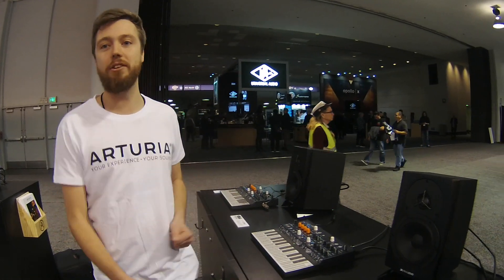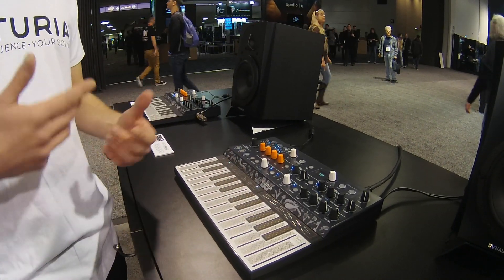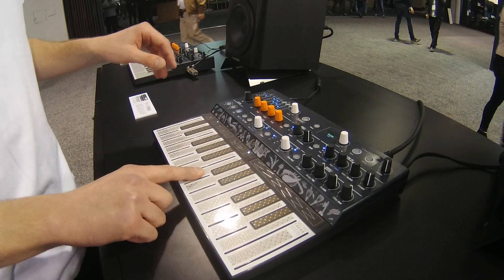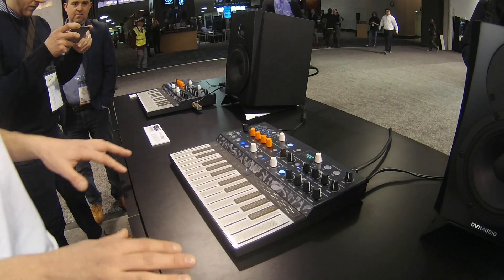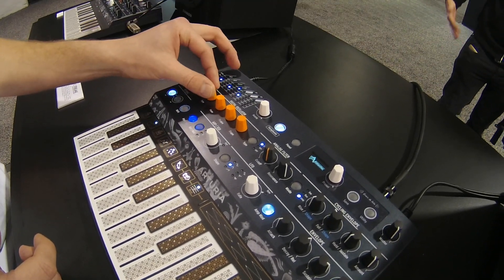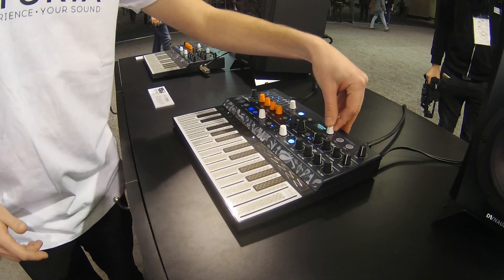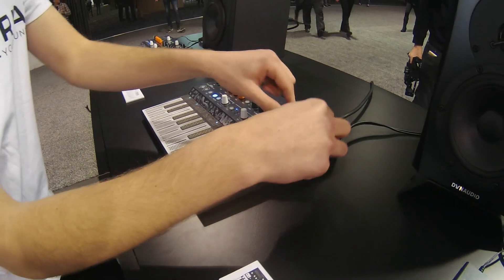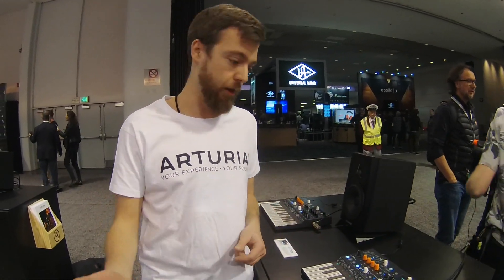NAMM 2019 Arturia MicroFreak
Kraft Music visits the Arturia Booth to take a look at the MicroFreak experimental hybrid synthesizer at the 2019 Namm Show.

The Arturia MicroFreak is a peculiar instrument that rewards the curious musician, blending wavetable and digital oscillators with analog filters. The MicroFreak's flexible synth engine features a digital oscillator with multiple modes – including paraphonic and Mutable Instruments Plait oscillator modes – for creating rare and interesting sounds, while its state-variable filter goes from whisper to scream and can even auto-oscillate. Take control with the unique poly-aftertouch flat keyboard, arpeggiator, Spice and Dice sequencer functions, and 5x7 modulation matrix. USB, MIDI, and CV outputs can be used to control instruments in your DAW and modular synths.

Get more for your money with an exclusive Arturia MicroFreak experimental hybrid synth bundle from Kraft Music. These package deals include the accessories you'll need to get the most out of your new synthesizer, all for one low price. Our knowledgeable sales advisors will be happy to assist in choosing the bundle that's right for you!